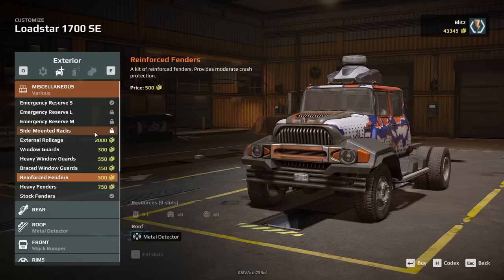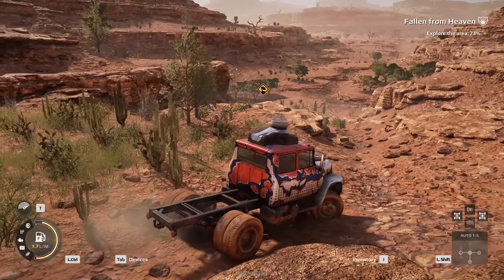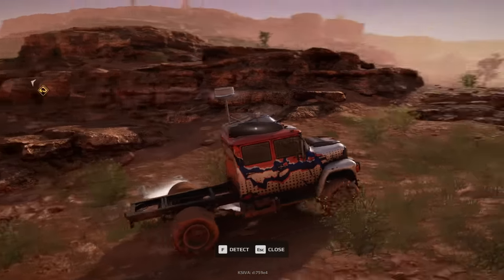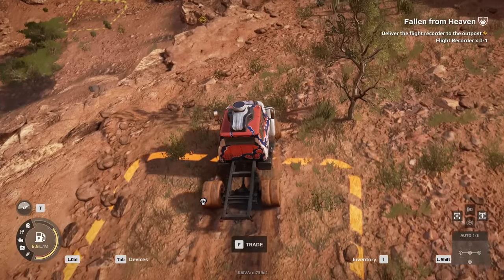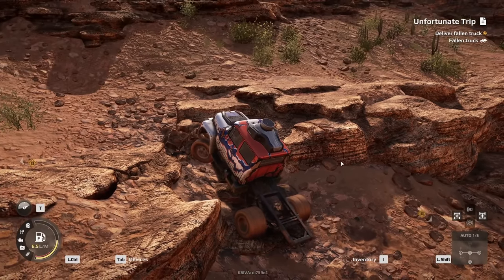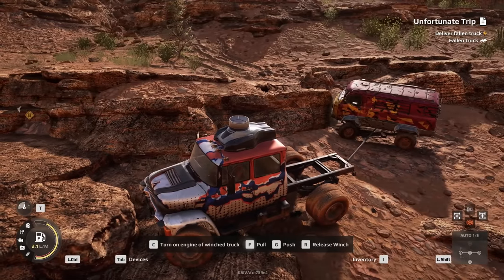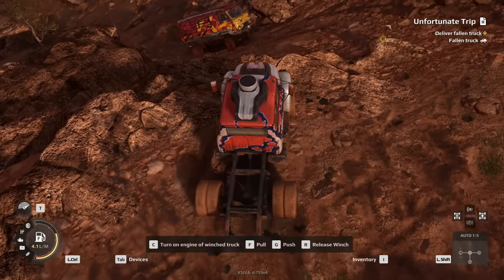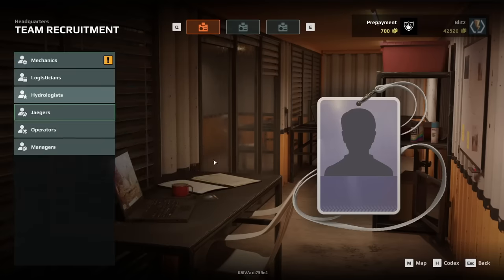I RESCUED Military Vehicles DEEP In The Desert in Expeditions: A Mudrunner Game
Embark on a new off-road adventure in Expeditions: A MudRunner Game